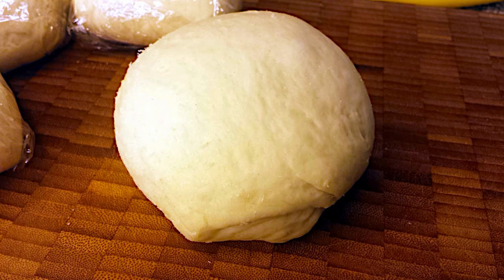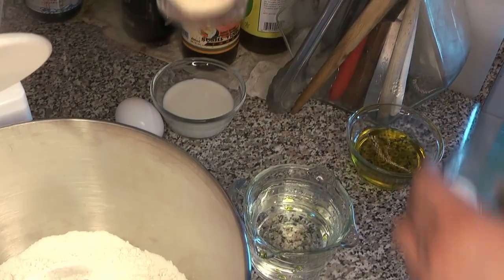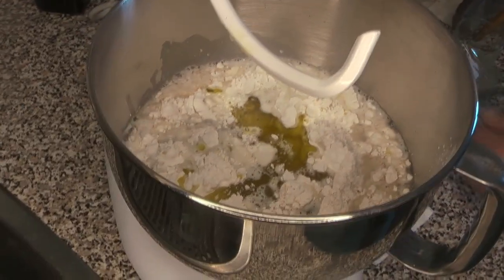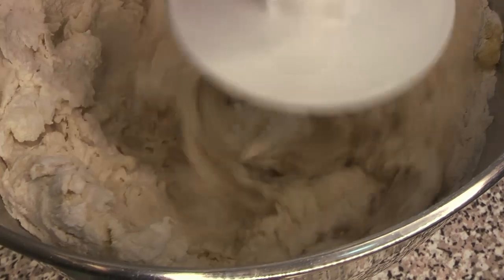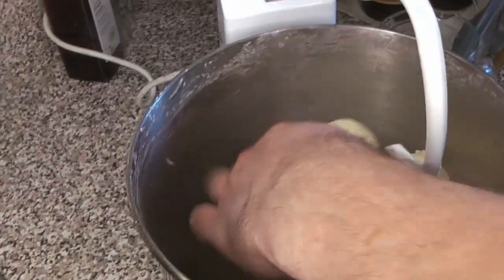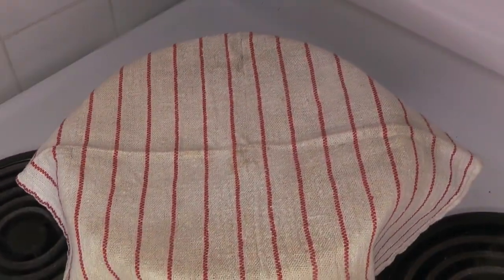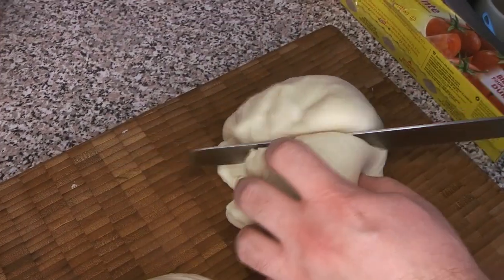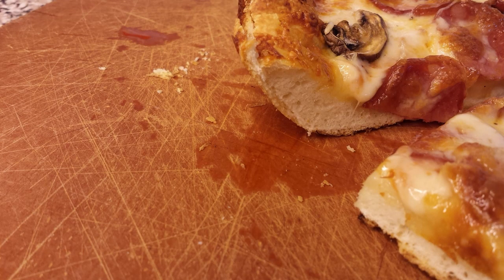Easy Homemade Pizza Dough Recipe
Our basic pizza dough is just a simple dough. If you rolled it into a loaf and put it on a stone or into a pan in the oven, it would make a passable loaf of bread. On the other hand, separated into 16 or so pieces, this same recipe will make pretty nice dinner rolls, if they get egg washed.

To make pizzas out of the dough, it’s best to avoid overhandling the dough in advance. When we made the video, we didn’t add enough water up front. Folks who bake more often will probably have a better sense of how dry/wet their flour is. Once the dough has come together and been kneaded to form gluten, the dough should be allowed to rest, lightly oiled, until it has at least doubled in size.

After being allowed to rise, the dough should be thoroughly punched down, then divided to the desired size – a quarter of the dough works quite well in my 9” cast iron skillet. Dough should be rolled into balls and wrapped in plastic film, then frozen.

Place frozen dough into the refrigerator the night before to thaw. Thawing dough at room temperature may lead to accidental overproofing.

Makes enough for 4 pizzas in a 9” cast iron skillet (or on a stone).

Equipment:
• large mixing bowl (stand mixer recommended)
• plastic film (for wrapping finished dough balls)

Ingredients:
5 cup AP flour sub 1 cup for whole wheat, optionally
1-1 1/4 cup water
1/3 cup extra-virgin olive oil
1/3 cup milk
1 ea egg
2 tsp instant dry yeast or 1 Tbsp active dry, proven
1/2 Tbsp salt
1 tsp sugar

Procedure:
1. If using active dry yeast, measure out a cup of water, warmed to lukewarm, about 100F or so, and dissolve half the sugar and all the yeast in it, and let it sit for 5 to 10 minutes until it becomes foamy.
2. Meanwhile, or if using instant dry yeast (or fresh yeast, a completely different beast of which a different amount would be required), measure all the ingredients except the salt into the bowl, starting with the flour, and keeping the liquids until the end.
3. Once everything but the salt is in the bowl, start the mixer (using the dough hook) or mix everything together, just enough to combine the yeast with the water and sugar, before adding the salt.
4. Mix thoroughly, and ensure adequate hydration from the outset. In our video, we let the dough mix for too long while it needed additional water.
5. Once the dough is supple and smooth, stop the mixer, organize the dough into a nice ball and apply a thin layer of oil.
6. Allow the oiled dough to rest for 20-30 minutes in a warm (but not hot) place, or until the dough has at least doubled in size.
7. Turn the dough out onto a work surface; flour may or may not be necessary.
8. Punch the dough down thoroughly, then divide into quarters.
9. Roll each piece to make a ball, then wrap in plastic film and freeze.